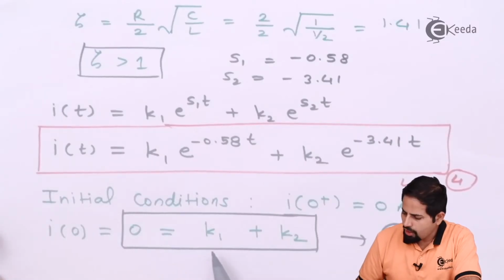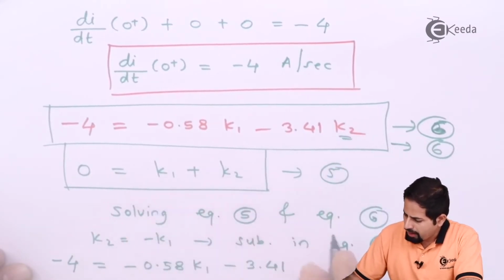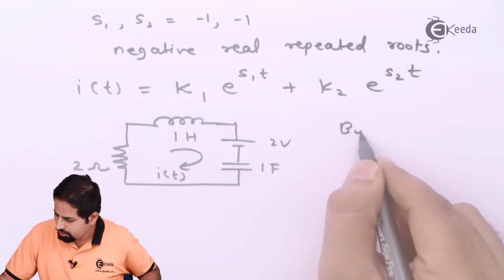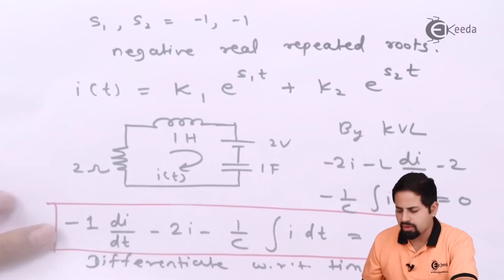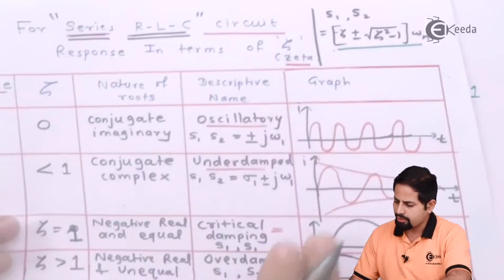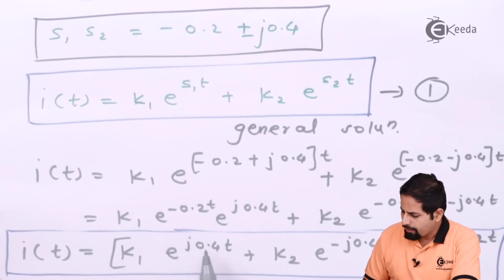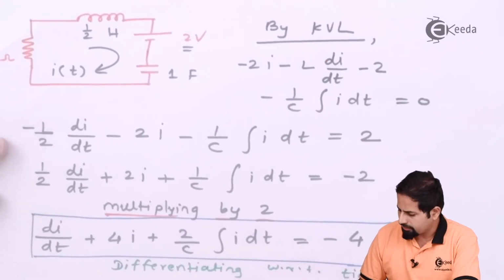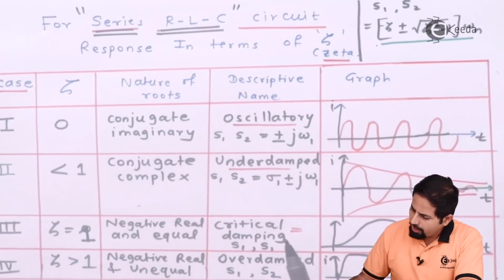Analysis of Series RLC Circuit (Problem 1) | Transient Analysis | Circuit Theory and Networks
Delve into the intricacies of Circuit Theory with an in-depth analysis of a Series RLC Circuit in this video. Embark on a journey through Transient Analysis with Problem 1, exploring the dynamic behavior of electrical circuits. Uncover the interplay of resistance, inductance, and capacitance in this insightful exploration. Join us to demystify transient responses and grasp the fundamentals of Circuit Theory and Networks. Expand your understanding of electrical systems and prepare to navigate complex circuit scenarios effortlessly. Dive into this comprehensive breakdown to elevate your knowledge of Series RLC circuits and their transient behavior.

Happy Learning.